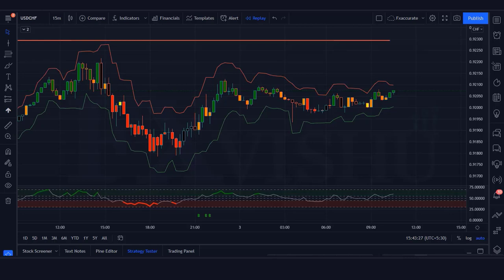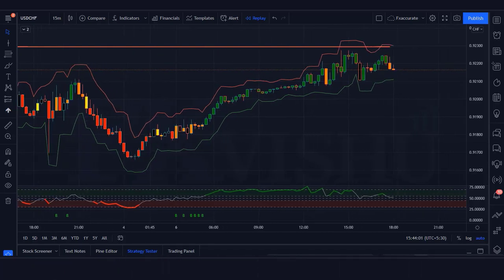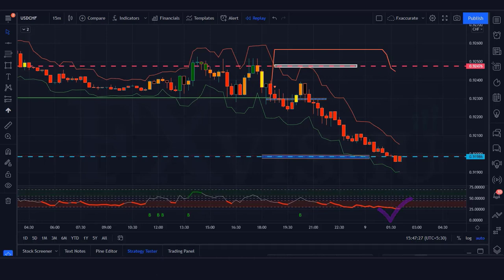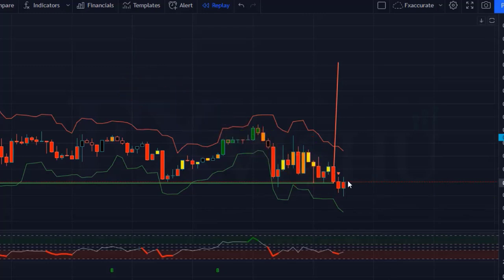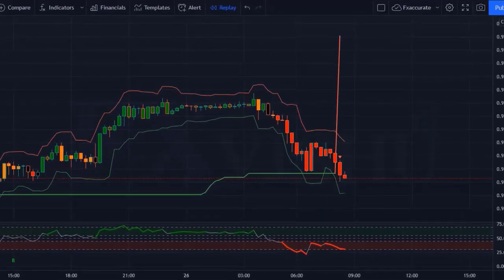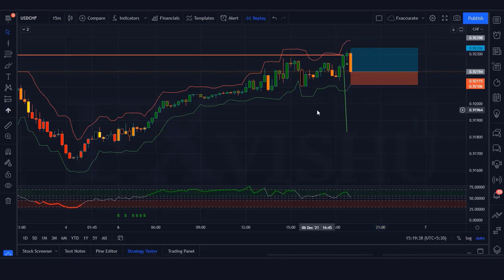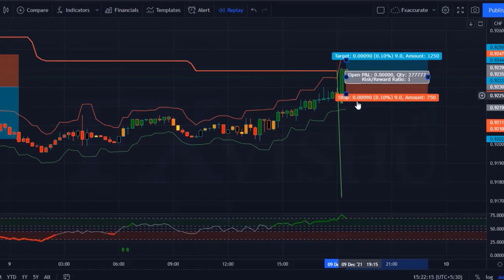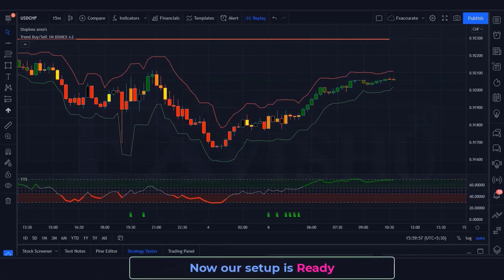Most Accurate Buy Sell Signal Indicator - 100% Profitable trading Strategy | ADX Indicator Trading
ADX Indicator Trading

take care!

Best brokers

1 h trading strategy crypto
 financial education
trading forex
trading
how to trade Xauusd Strategy
15 Minutes Scalping Trading
tradingview best indicators
hybrid ssl indicators on indicators
tradingview indicators

live forex
 trading forex ea
  trading tradingview buy sell indicator
 power of trading
 live forex trading
 eurusd
gold trading
tradingview
Best Tradingview Indicator
Master Indicator
Tradingview Indicator Free Available
tradingview strategies
tradingview tutorial
tradingview indicators strategy
ssl hybrid indicator
ssl hybrid
forex trading
Best Tradingview Indicator for Scalping
forex trading for bignners
forex live trading
gold trading
gold live
500 $ Profit
Trading Strategy,ttm squeeze
ttm squeeze explained
trader dna
us30
sp500
trend magic indicator
cobra trading strategy
tradingview
s&p 500
forex trading
forex market
foreign exchange
forex indicators
live
live forex trading
FXvishu
stocks trading
crypto trading
moving average indicator strategy
adx indicator strategy
price action trading
fxaccurate us
tradingview tutorial
Cobra Scalping
MADX Cobra Trading System